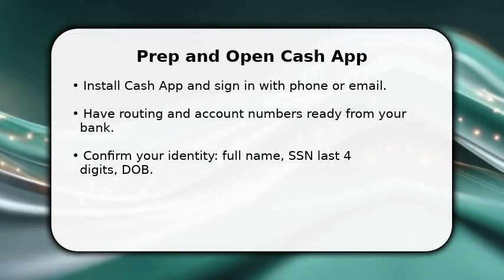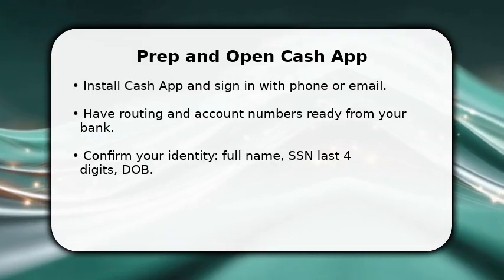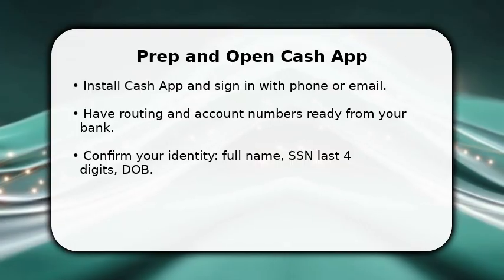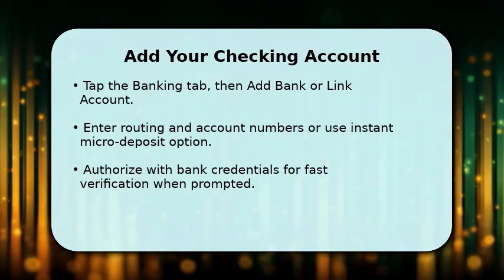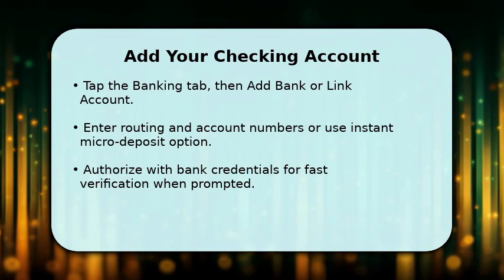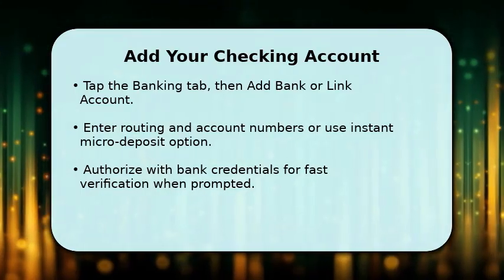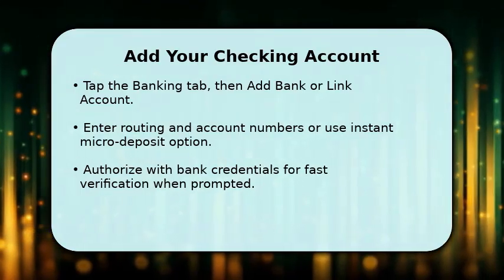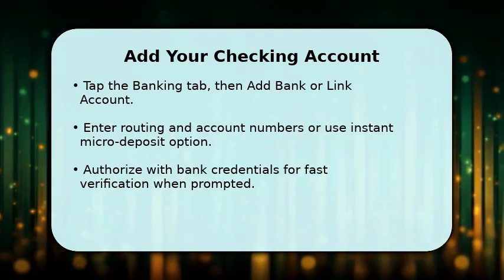How to Link Checking Account to Cash App - Step by Step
Learn the easy steps to link your checking account directly to Cash App for seamless transactions. This video guide covers everything from setting up a new account, verifying details with banking institutions if necessary, and finalizing the linking process on both ends.

link checking account, Cash App setup, bank linkage to Cash App, financial transactions via Cash App, account integration for cash transfer